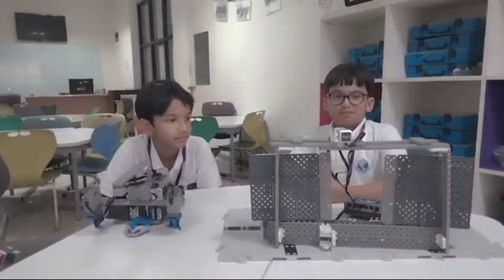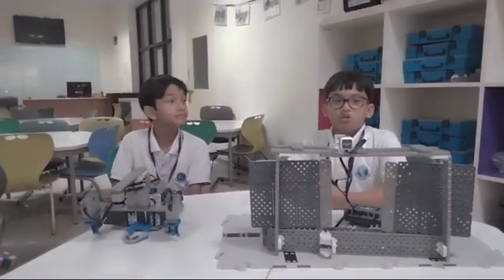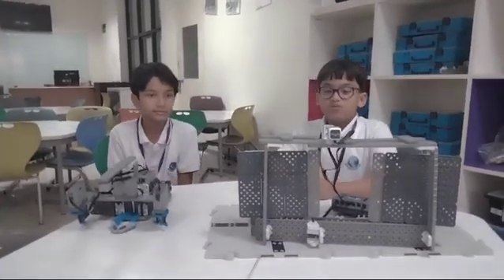Praaiv A Neogi & Ashmit Roy are ready with their Project for RW 2024 National Championship.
This video is the part of Competition Activity showcasing Participant readiness, creativity, preparing for challenges, or anything to show passion to participate in RW 2024. Max organic views video will have special recognition on the day of competition.

IBA The Robotized World is the Robotics Training Center for all the enthusiastic students who are interested in making innovative projects with basic concepts and understanding.